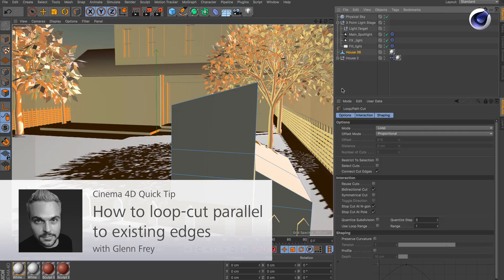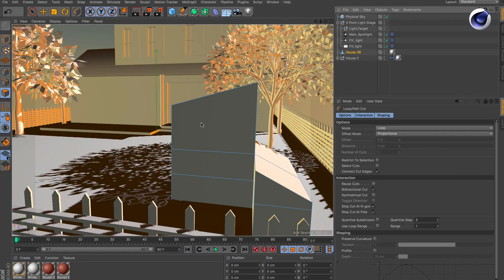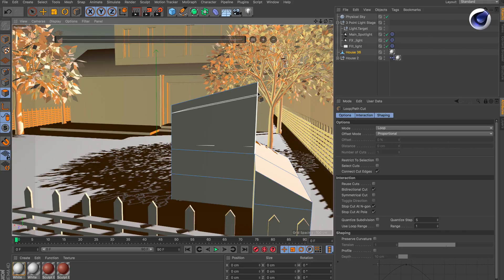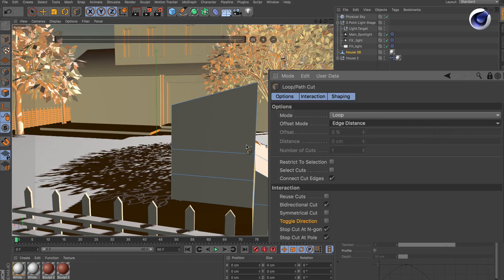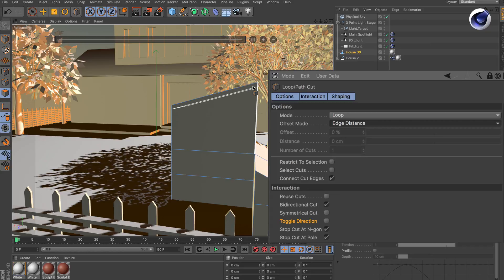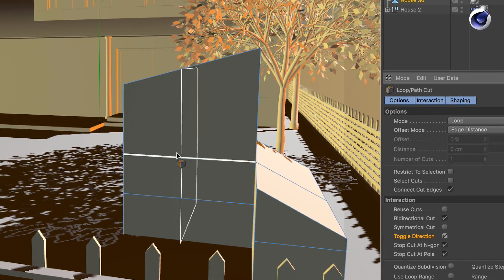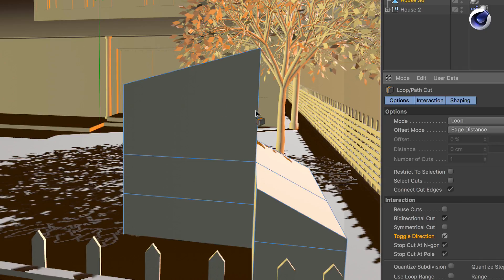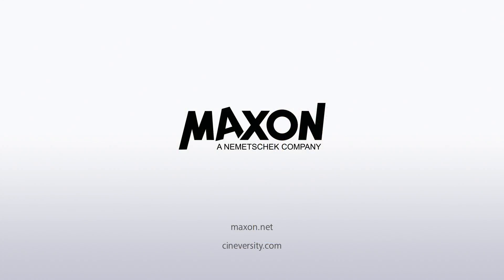Tip - 139: How to loop-cut parallel to existing edges